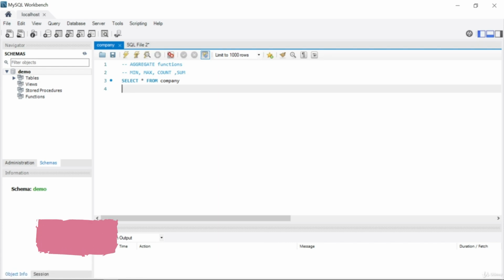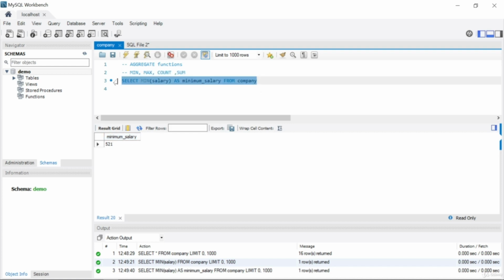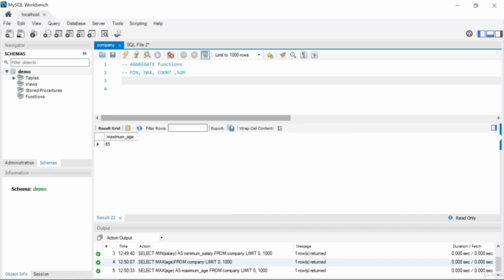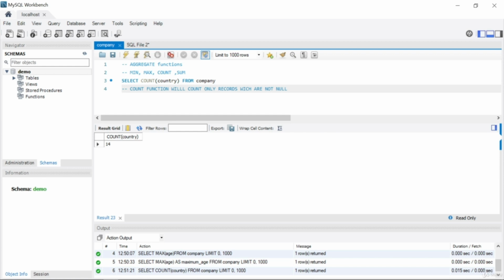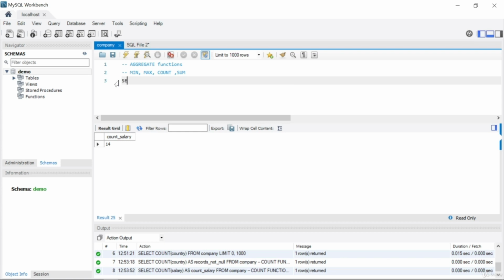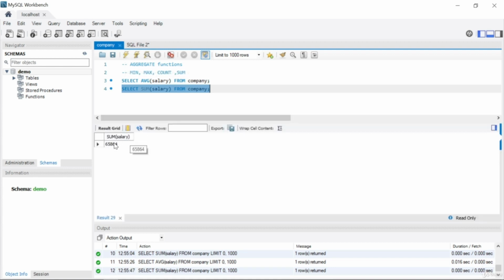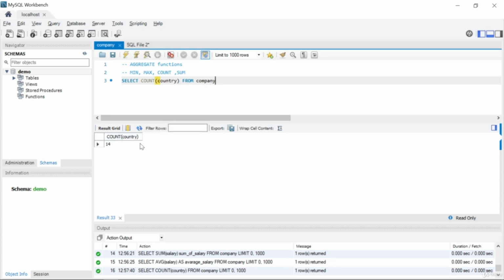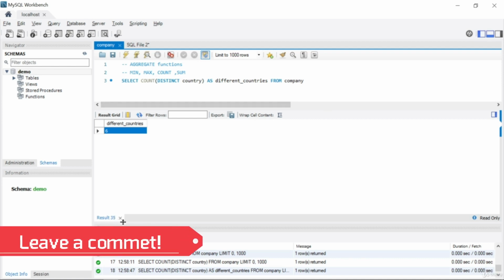35 - SQL Aggregate Functions in MySQL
SQL Aggregate Functions in MySQL